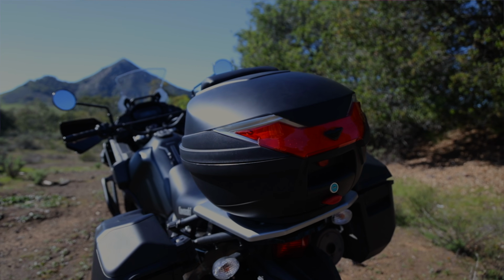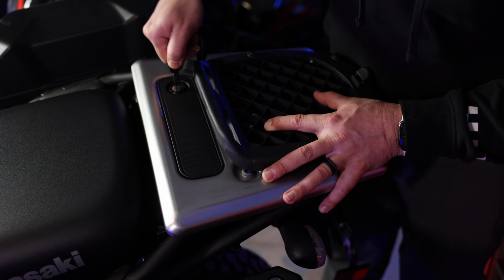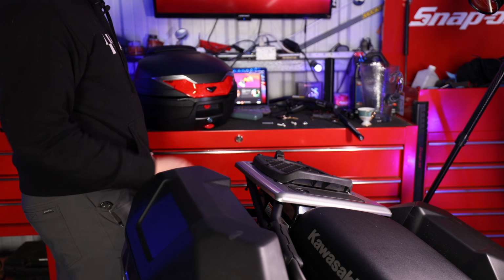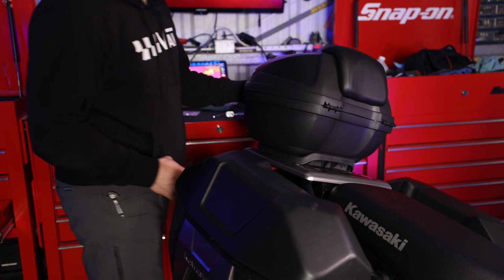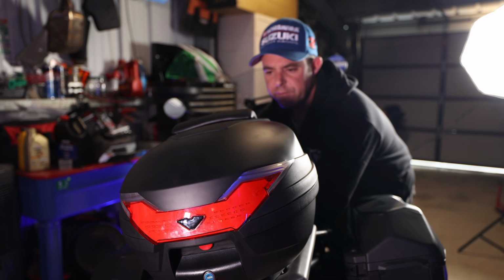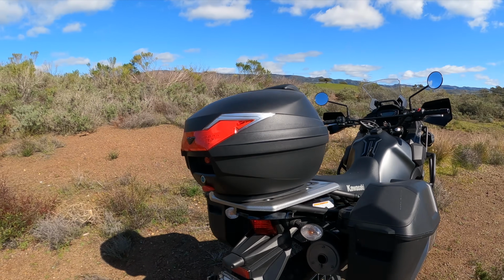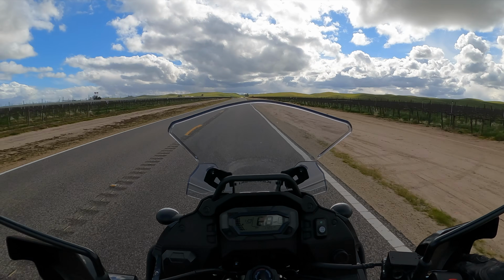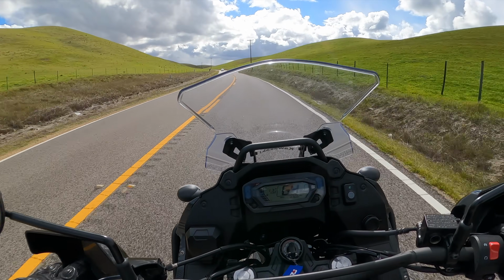Comie Top Case Install & Review on a 2023 KLR 650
Comie 32L top case

Comie 48L top case, I haven't tested the fit yet buy at your own risk

Windshield brackets, ill be buying these soon

The T Rex racing guards are awesome and my install vid will be next week

0:00 Intro
0:52 Included in the Comie 32L top case
1:01 Installing the Comie 32L top case
6:20 Comie 32L top case review

Camera/Editing Gear I used for this video

-Canon EOS R6
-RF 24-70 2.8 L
-GoPro Hero 10
-Max Lens Mod
-Media Mod
-DJI Mavic Air 2

If you like camera gear and want a good deal, use